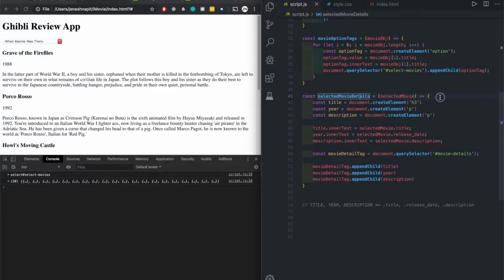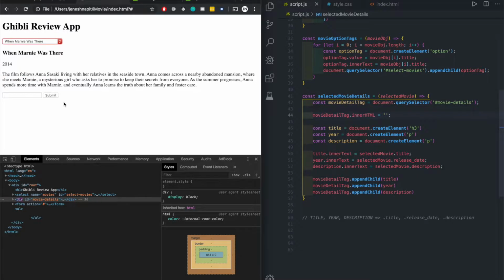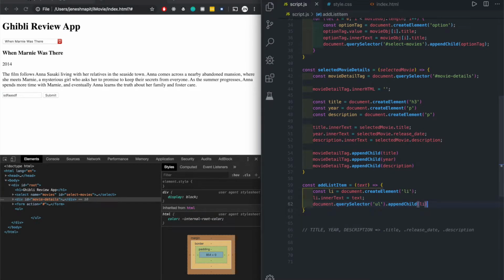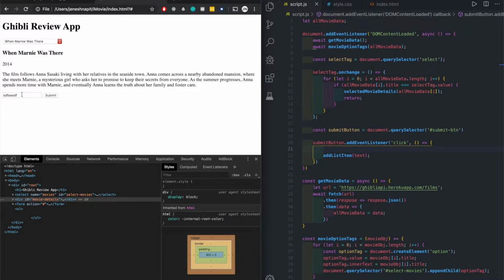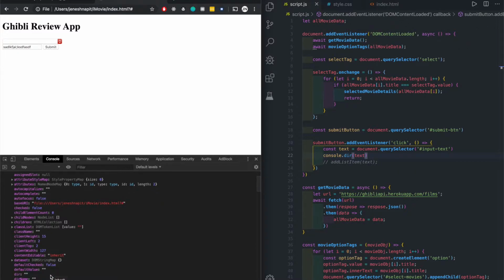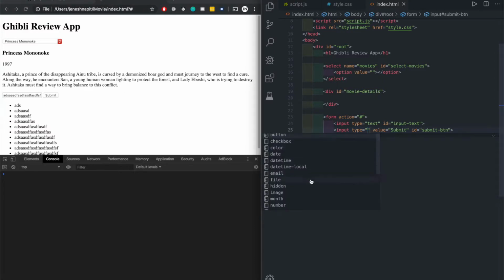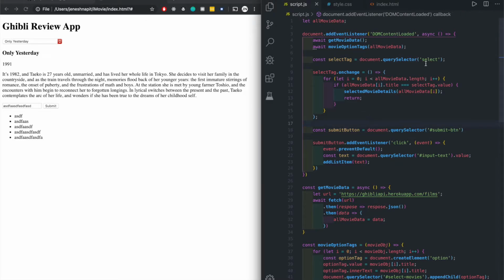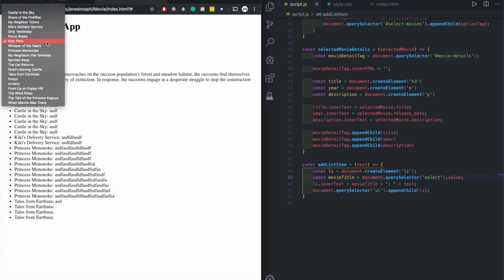Movie App (Studio Ghibli) Fetch | part 6